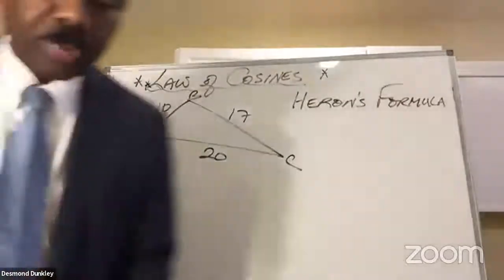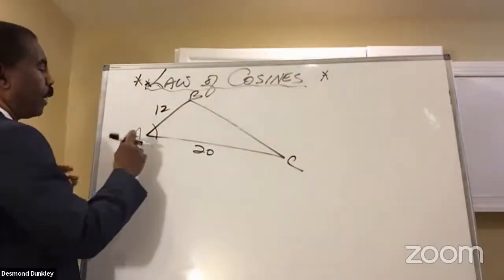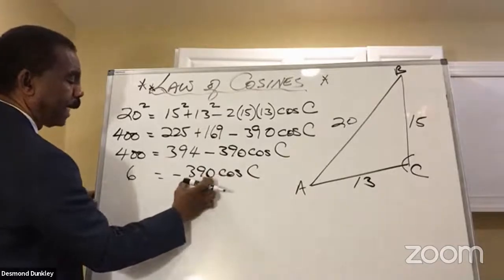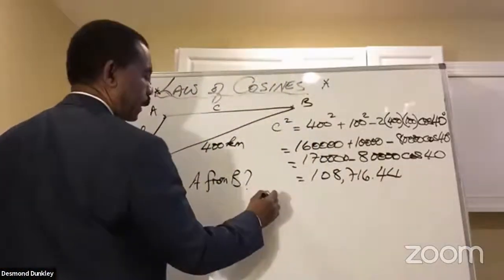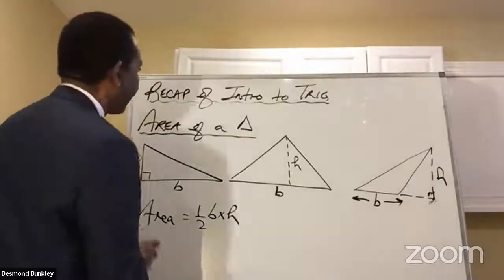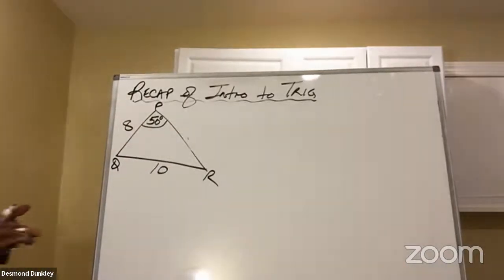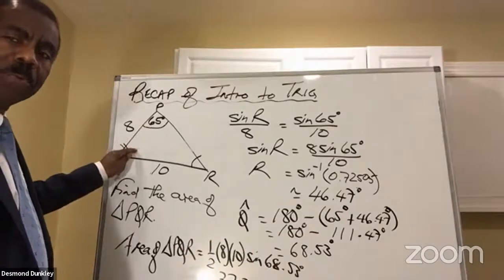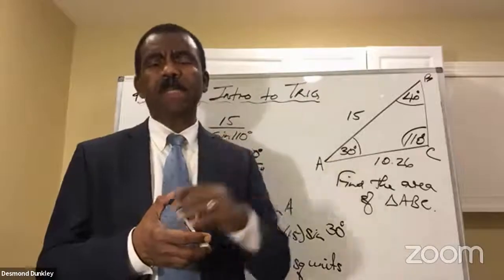Brosis - Learning Together feautering Desmond Dunkley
Topic for tomorrow's math tutorial is:
"Introducing & Applying the Law of Cosines."